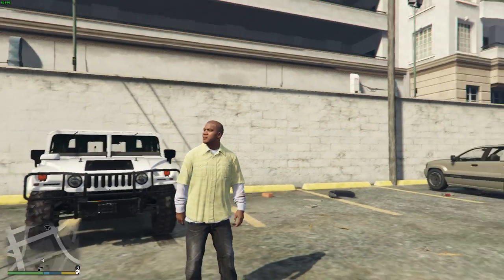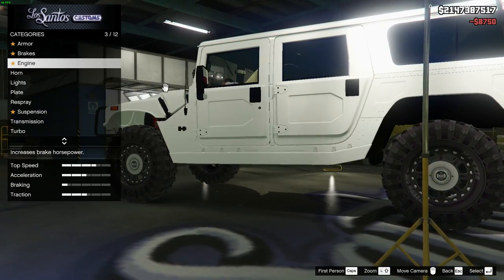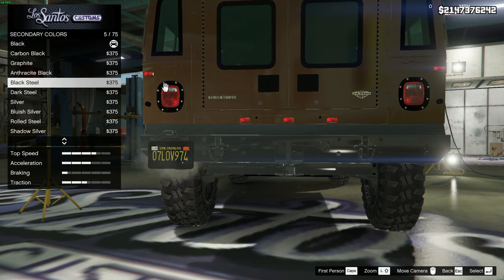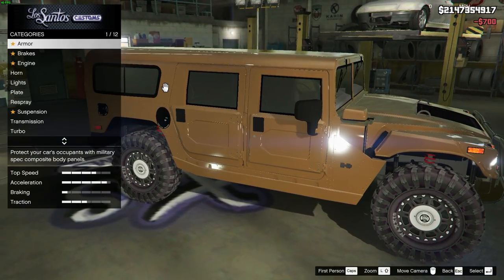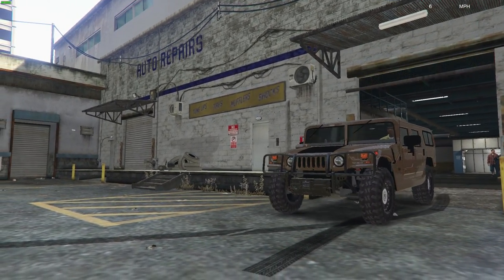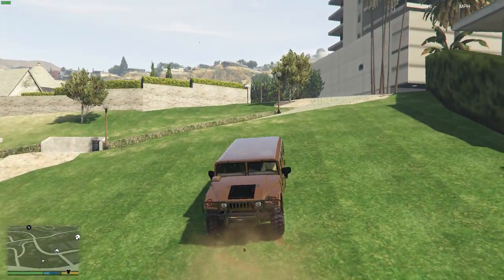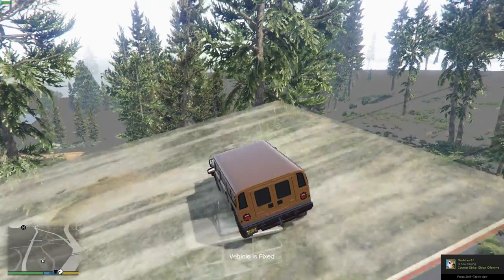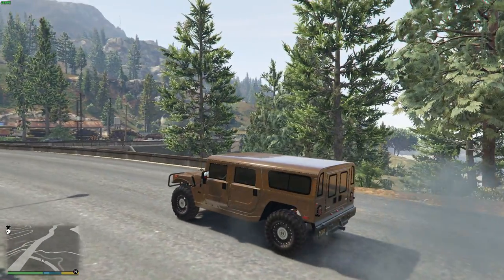Grand theft auto 5 --- Hummer Mod off-roading Fail